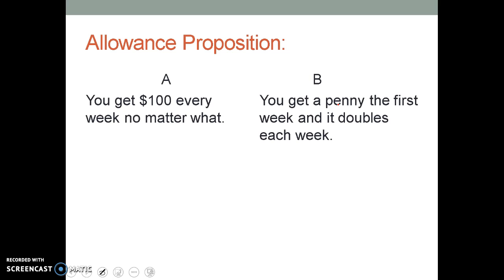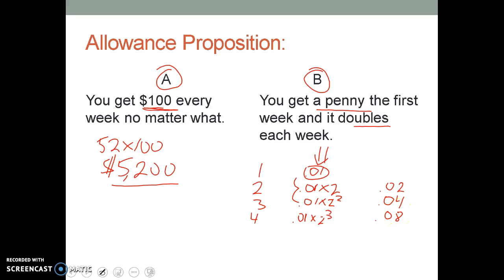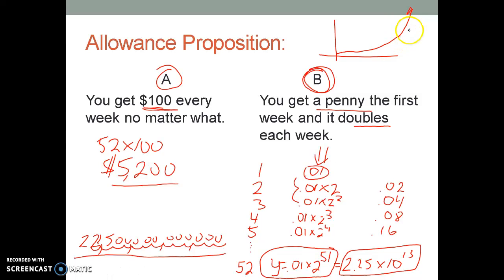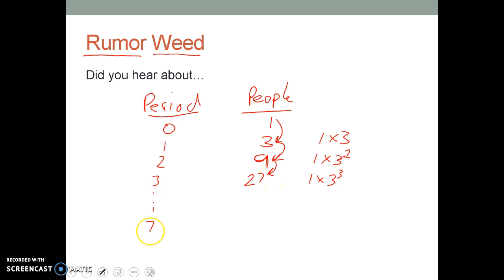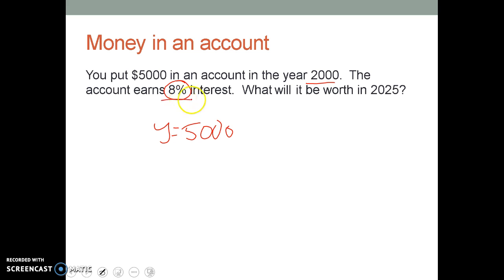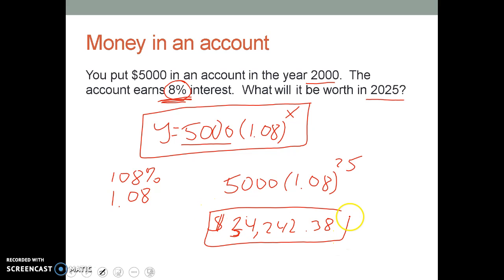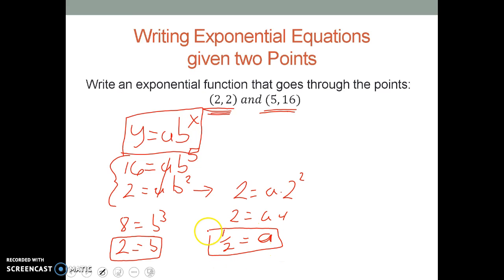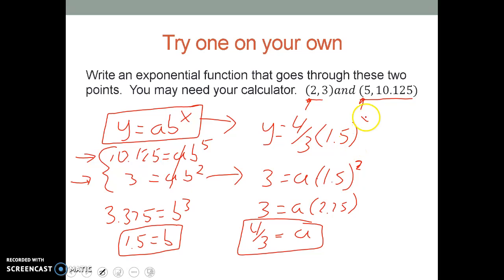Alg 2 Unit 9 ASGT #1